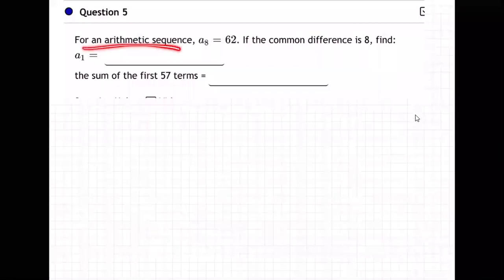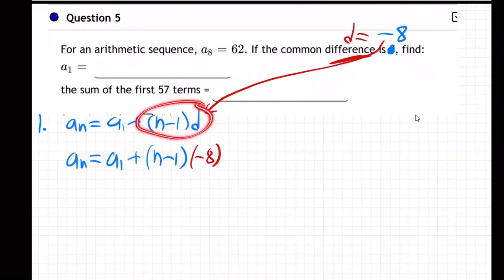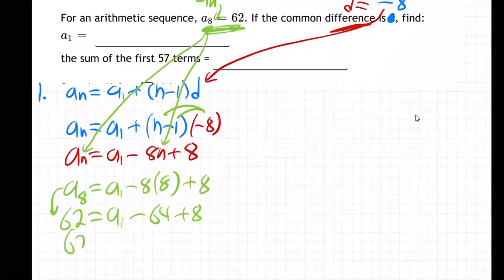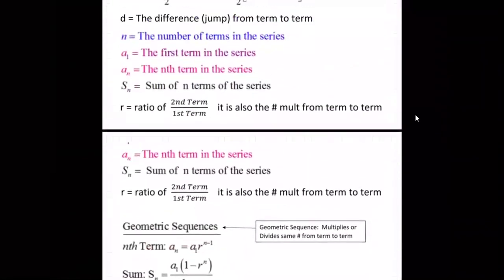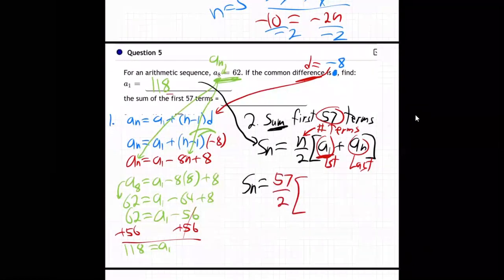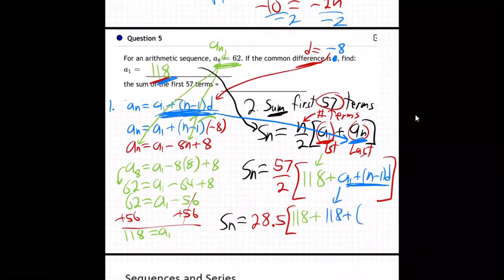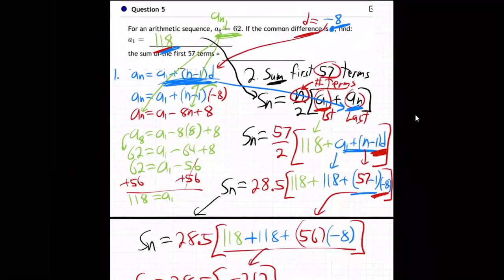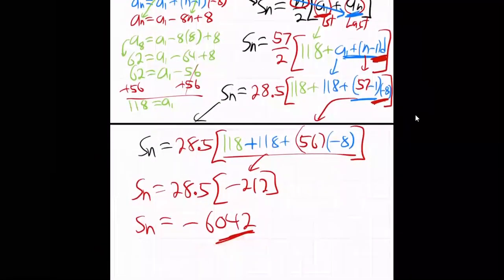m3a-9.4 Lecture HW - 5